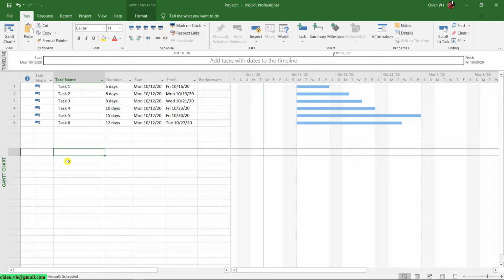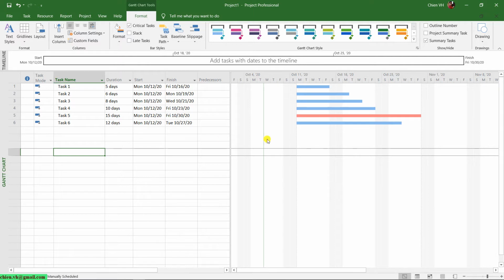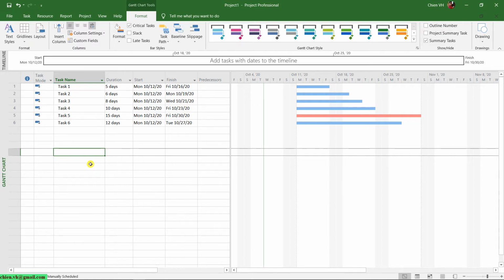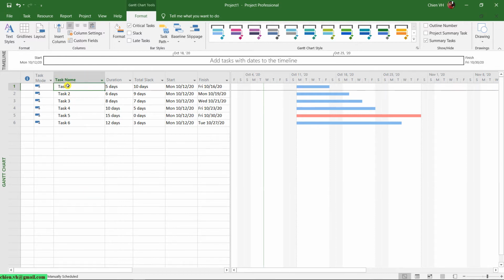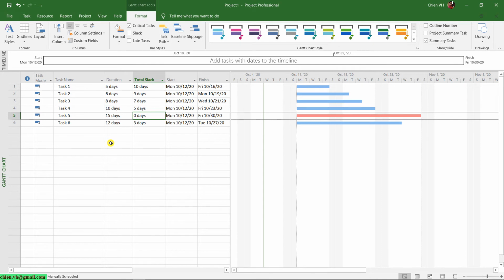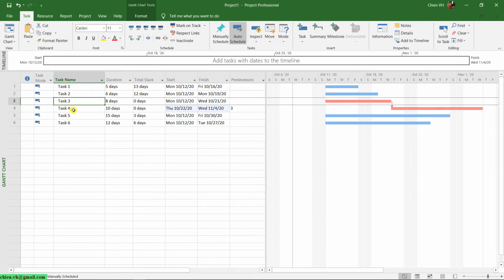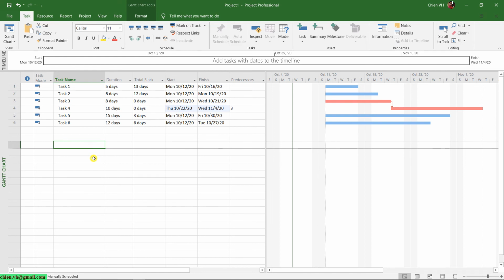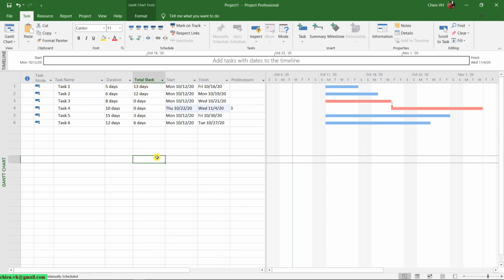Total Slack in MS Project | Project Management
Total Slack in MS Project.
How to work with total slack in MS Project?
How to work with slack in MS Project?
Display two or more baselines in MS Project.
How to display 2 baselines in MS Project?
How to view task links in MS Project.
The best 8 MS Project Tips for Beginners.
Microsoft project Tips and Tricks for Beginners.
How to use MS project to create project plan in short time?
Current vs Baseline vs Actual in MS Project Statistics.
Display two views at the same time in MS Project.
Adding weekends for 1 task in MS Project.
How do I add weekends to Microsoft Project?
How do I add cost tasks in MS Project?
How do you add man hours in MS Project?
How do I add a sub task in MS Project?
Schedule One Task To Take Place On Weekend.
How to Set Working Days in MS Project?
Specify the Working Days for a Project.
Learning MS Project online free.
Microsoft Project Free Online Training Course.
Learning Microsoft Project free.